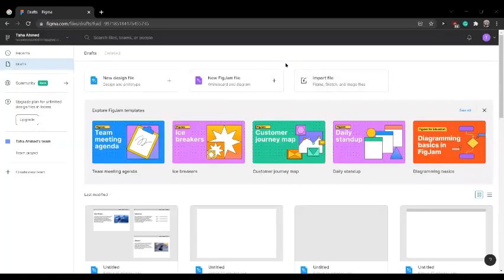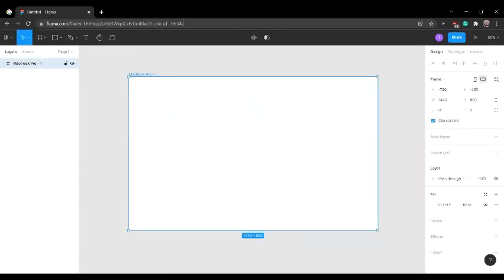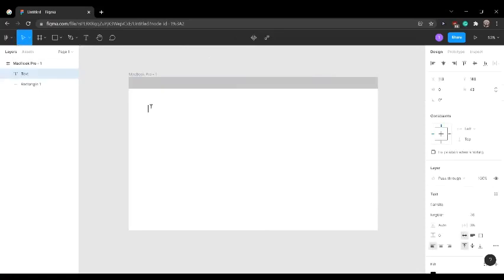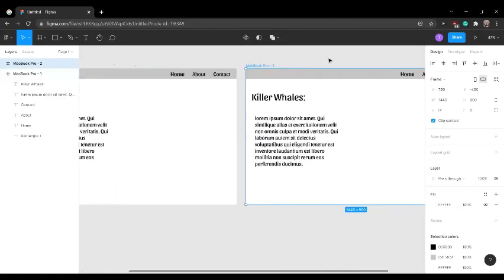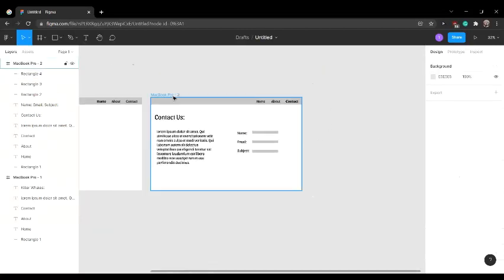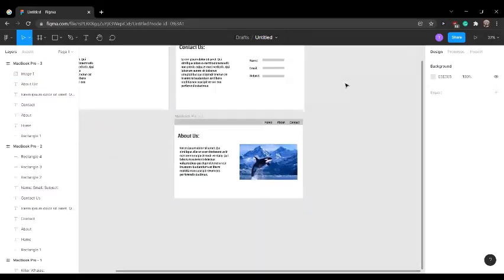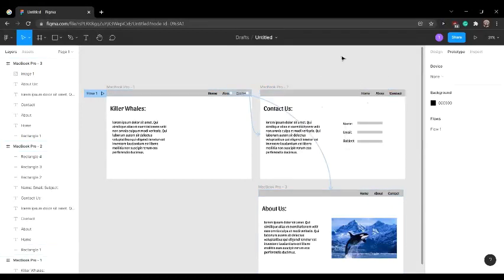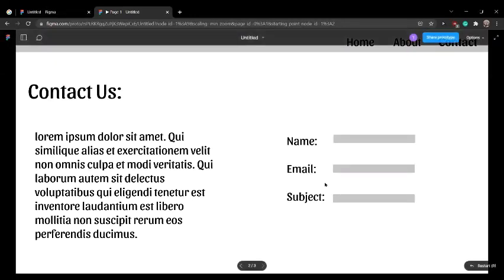Figma Website Tutorial (by taha)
00:00 creating a blank canvas
00:31 frames
00:46 navigation bar/ header
01:15 adding elements to homepage
02:30 creating an About Us page
02:42 adding pictures
03:01 prototyping
03:44 testing the website